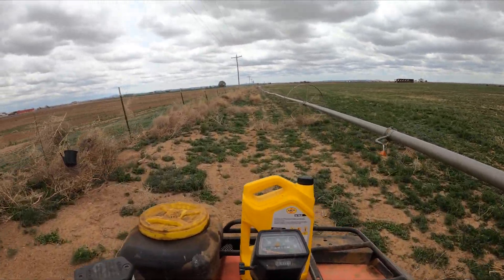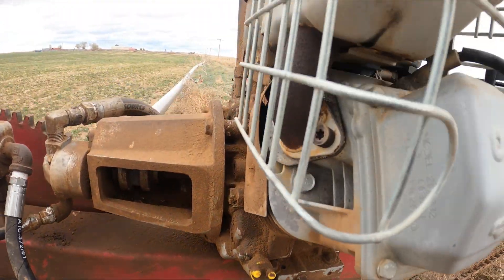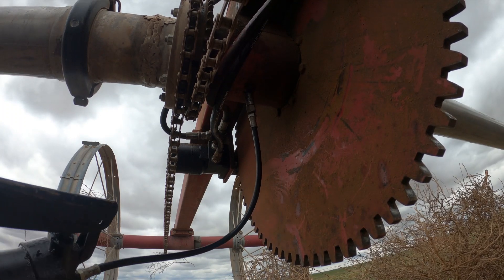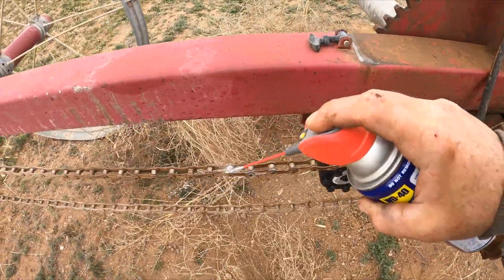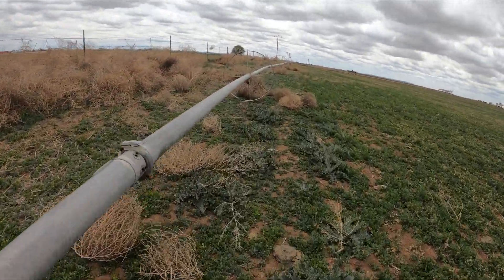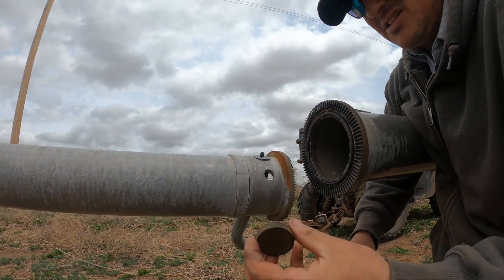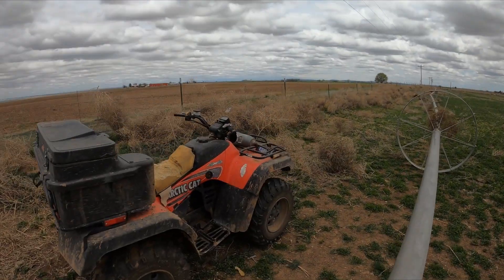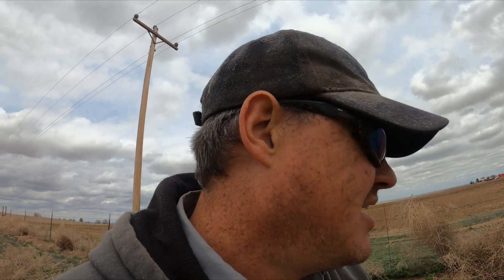Messing with the Sideroll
In this video I work on getting the sideroll moved and ready to start watering.